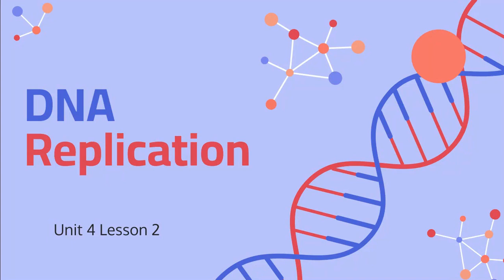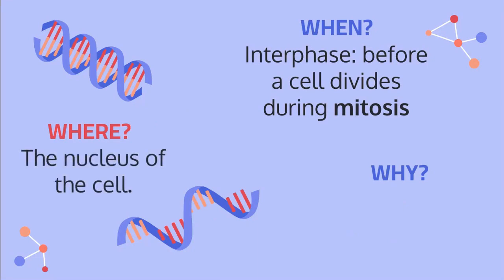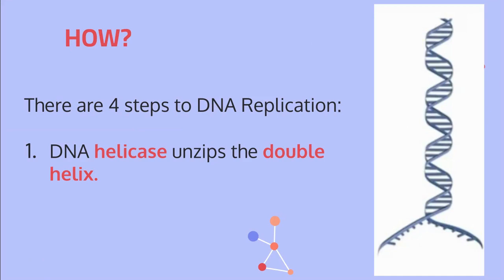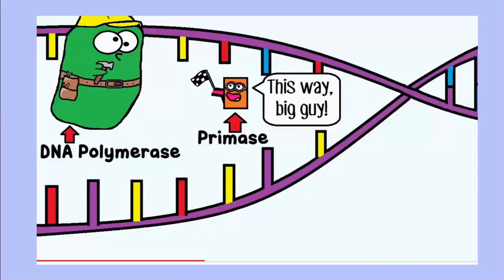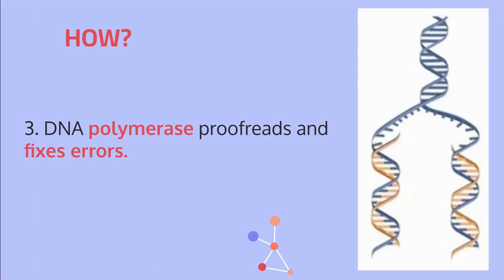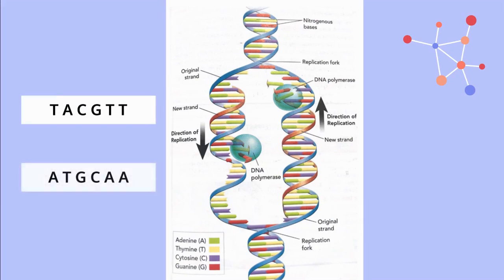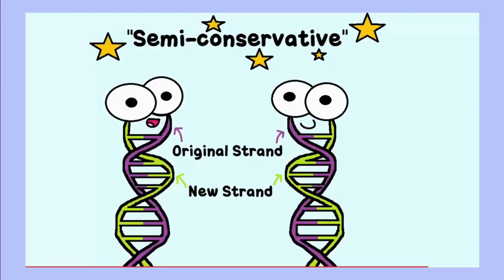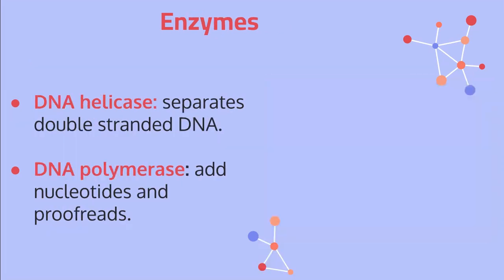U4L2: DNA Replication